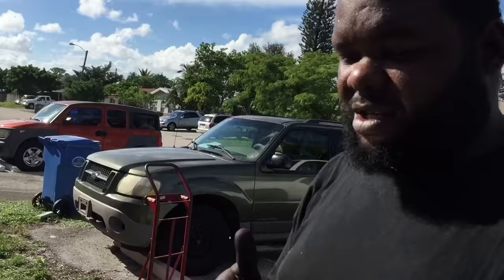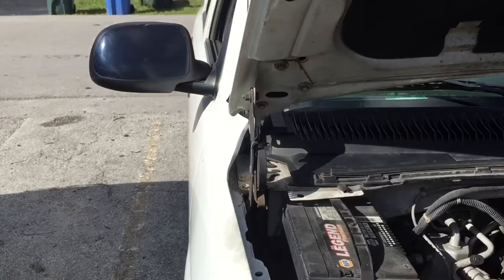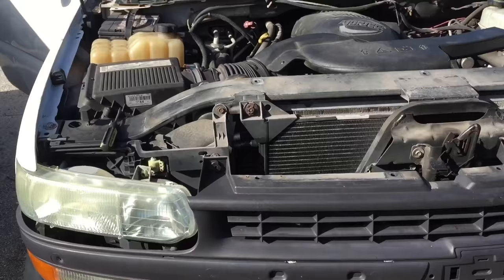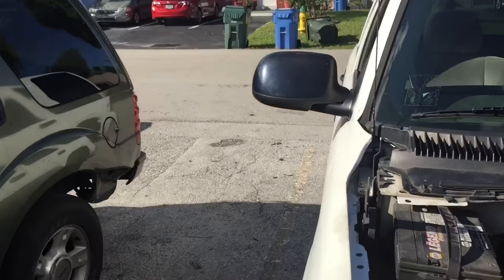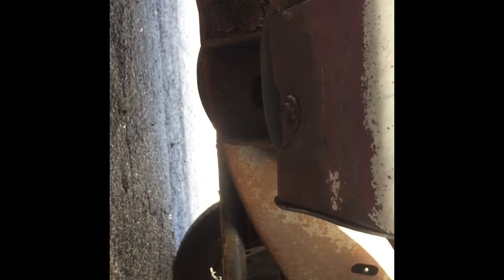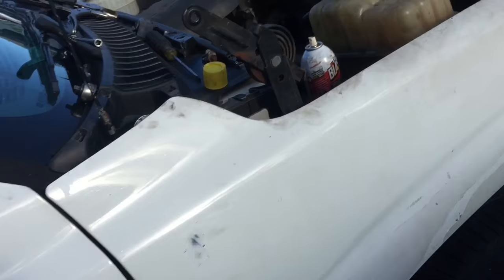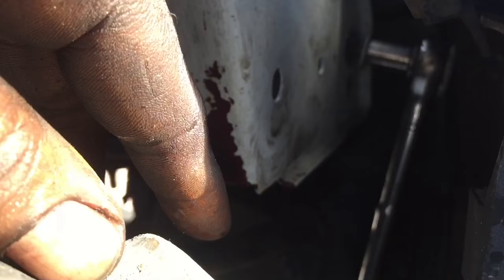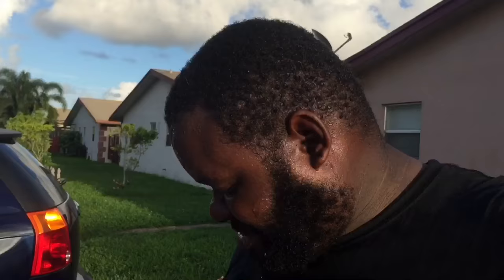2000-2006 Chevy Tahoe Conversion to the 2003-2006 Chevy Silverado HD front end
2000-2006 Chevy Tahoe Conversion to the 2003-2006 Chevy Silverado HD front end